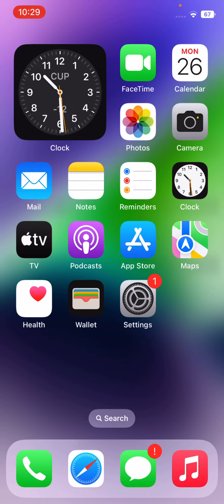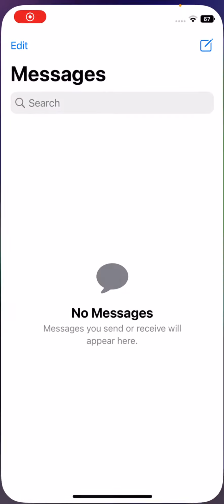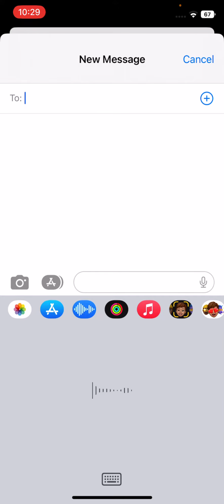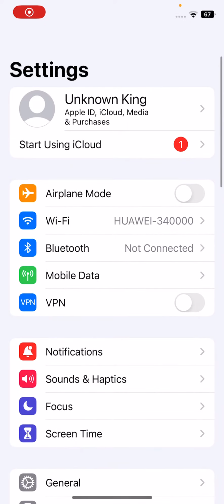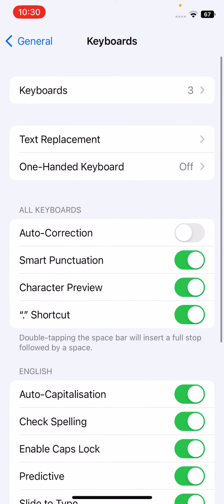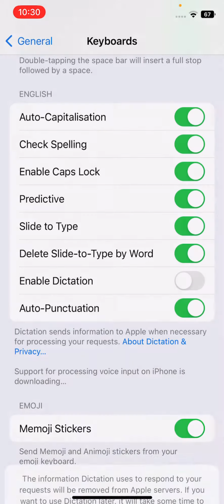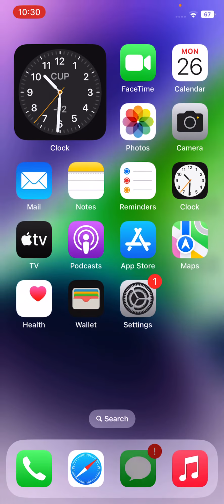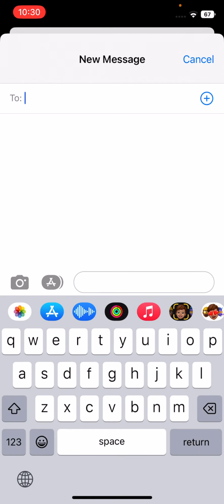How to Remove Microphone Button From iPhone Keyboard